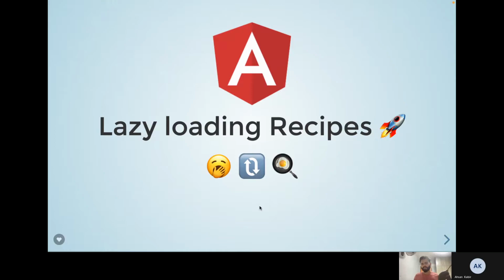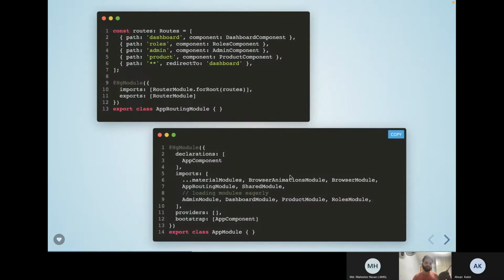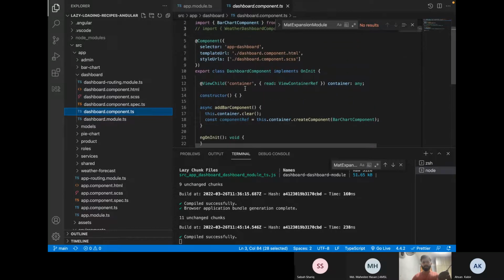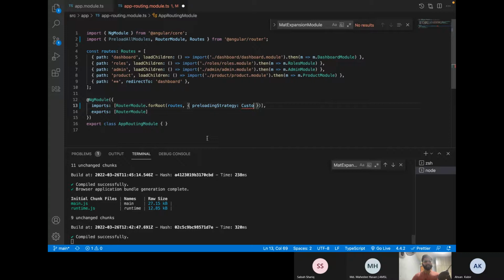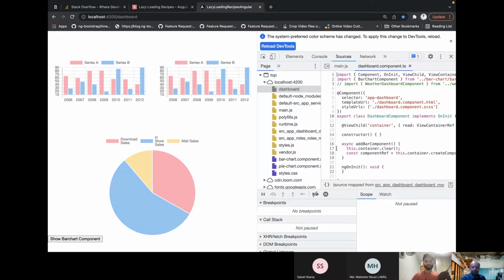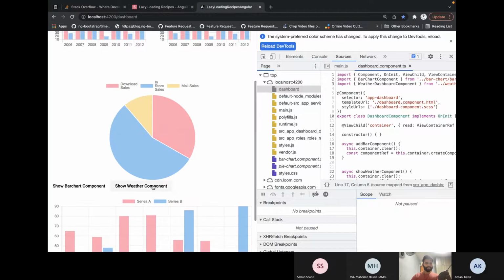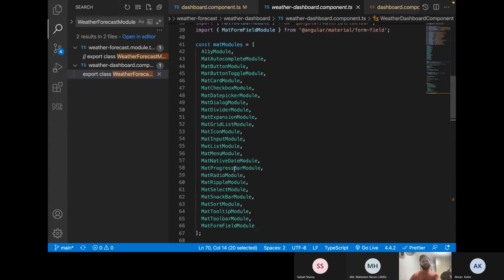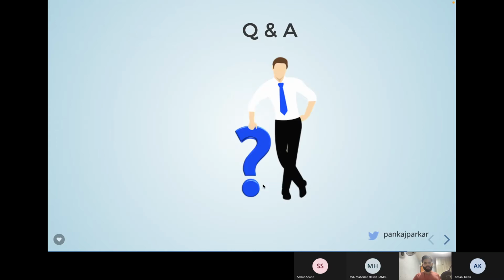Lazy Loading Recipes- Pankaj Parkar, Monthly Meetup on Microsoft Developer Technologies 26 March 22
This is a free online event driven by “techforum technical community” for anyone who wants to learn more about Microsoft’s Developer Technology (ASP.NET/IIS, Visual Studio Extensibility, GitHub & Azure DevOps, JavaScript/Typescript, Node.js) platform. In this event we will deep-dive into Microsoft’s Developer technologies with hands-on sessions and share experience to you by the experts and community leaders. Our goal is to develop skillset on Microsoft Developer Technologies. If you are working on Microsoft technologies, then this would be an ideal opportunity for you to develop the right skill set.
“techforum technical Community”- Working voluntarily from last 11+ years. Primary objective is to share knowledge, develop technical community & network between professionals. Also assist to develop skill matrix of professionals that boost up productivities.
How to join on the event
"Monthly Meetup on Microsoft Developer Technologies"
You can access using MS team or Browser
Session : Automate your business process using Azure Logic Apps.
Speaker : Prakash Tripathi ,Tech Manager/Leader | Microsoft MVP | Speaker |C# Corner MVP 2017-21 ,
Time : 5 pm to 6 pm
Session : "Lazy Loading Recipes"
Speaker : Pankaj Parkar ,
Sr. Technology Consultant at Virtusa | MVP | GDE ,Singapore
Time : 6 pm to 7 pm
Session : Service mesh using istio with ASP.NET Core applications on Kubernetes
Speaker : Mahedee Hasan
Event Date : 26 March 2022
Microsoft MVP | Software Architect | Software Developer | Full Stack .NET Developer
Time : 7 pm to 7.40 pm
Community Activities Details :

Presentation are available :
pankajparkar